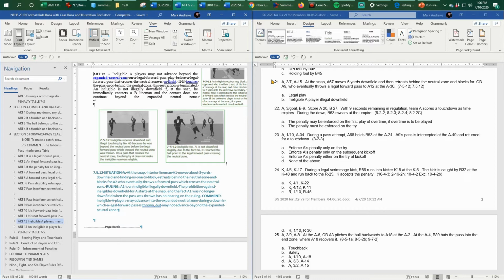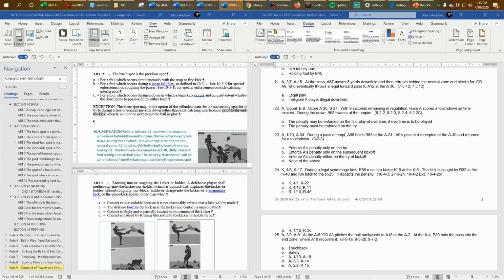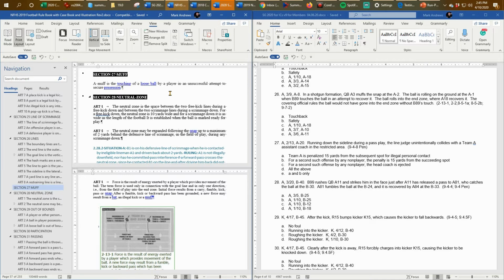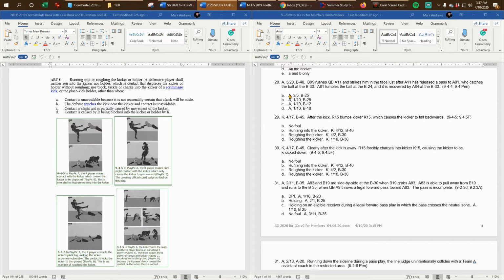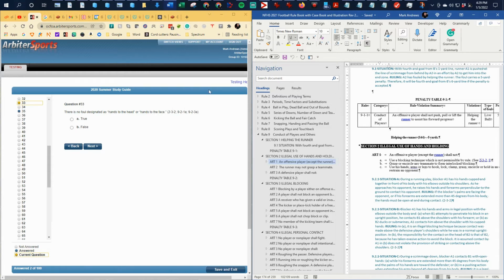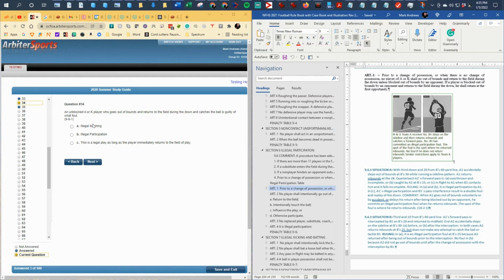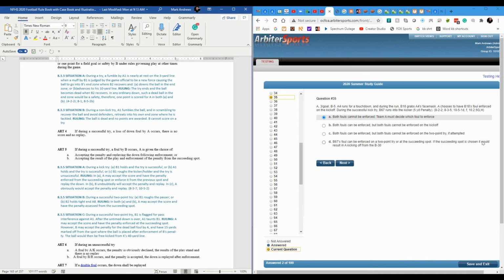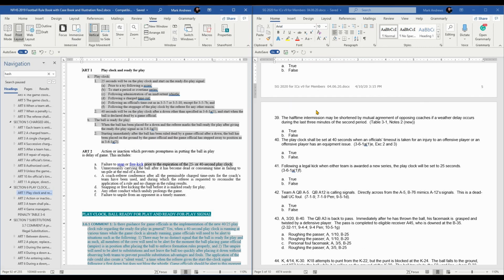Summer Study Guide 2021 Questions 21-40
A Continuation of the video review of the Summer Study Guide. This is part 2 questions 21-40.
If you haven't done so already, please watch the introductory video for this playlist. If you want to go to a specific question on this video, click on "Show More" below and then the click on the time stamp that corresponds to the question #. Even though the title says 2020 Summer Study Guide, this is the test we used for 2021(Covid).
We go over the questions, the rule references and ultimately the correct answer. There is a lot more information in the video than just the correct answer.
0:00 Begin
0:03 Question 21
2:36 Question 22
3:57 Question 23
5:11 Question 24
7:06 Question 25
9:19 Question 26
11:50 Question 27
13:21 Question 28
16:09 Question 29
17:02 Question 30
18:07 Question 31
19:30 Question 32
21:09 Question 33
24:57 Question 34
28:02 Question 35
32:49 Question 36
35:11 Question 37
36:29: Question 38
37:07 Question 39
37:46 Question 40